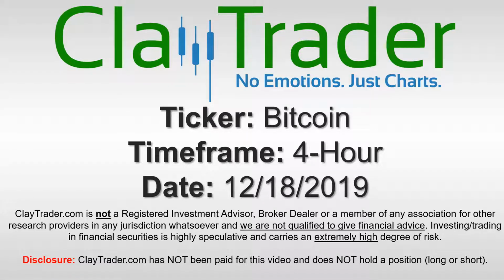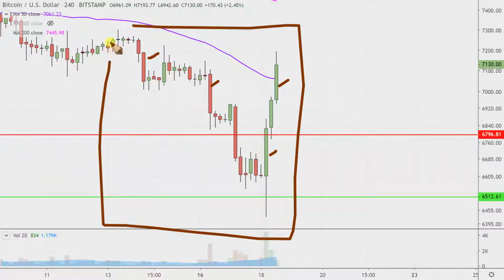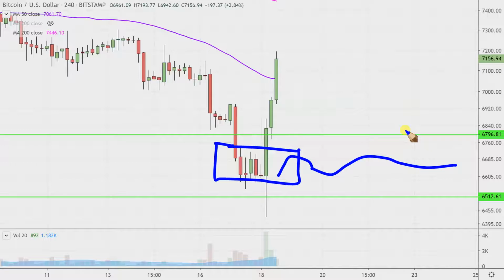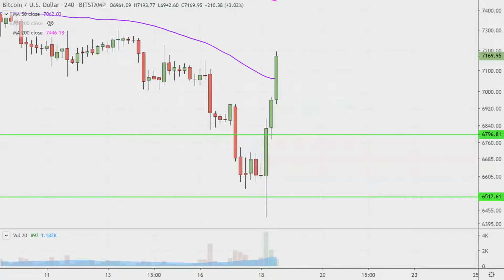Bitcoin Chart Technical Analysis for 12-18-2019